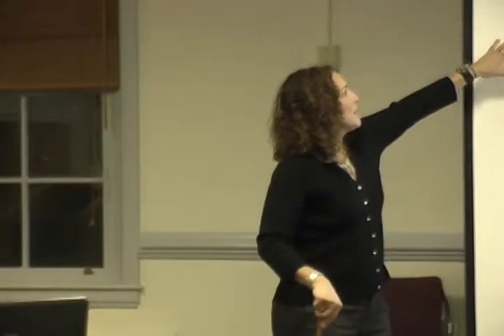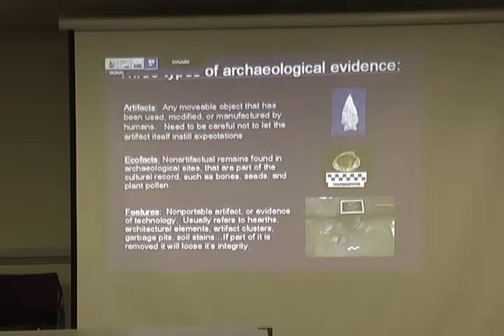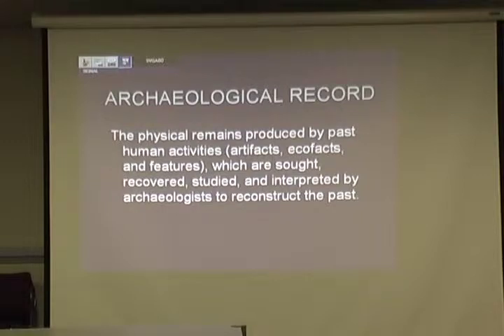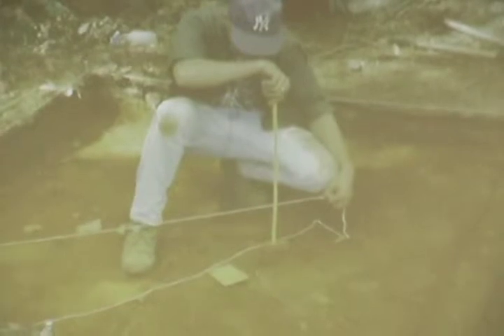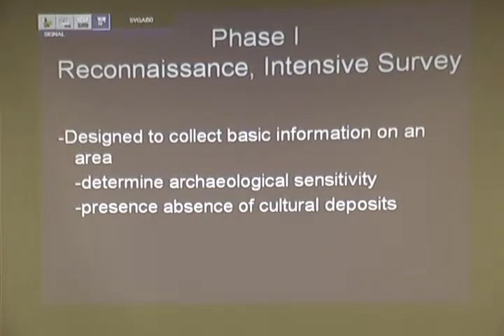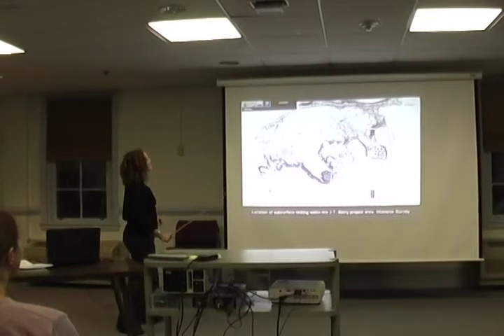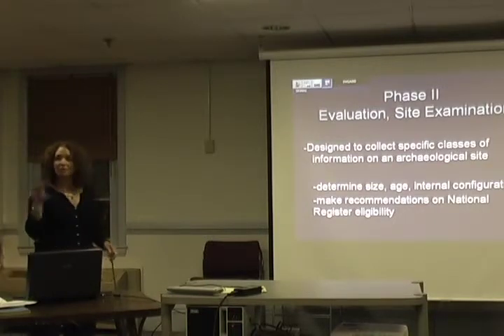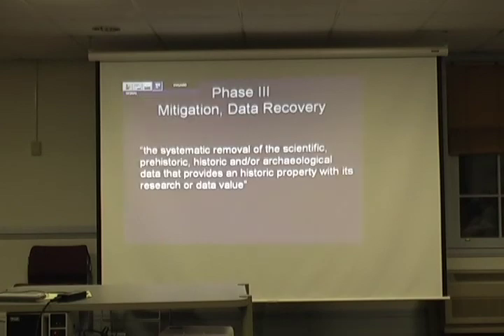Archaeology Lecture on the Investigations at the J.T. Berry Site (11/28/08) Part 3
Researchers from the public Archaeological Society along with North Reading Historical Commission, the North Reading Historical & Aquarian Society, and the Flint Memorial library invite you to learn about the archaeological investigations conducted prior to building the residences at Martin's Brook & Edgewood Office park at the site of the former JT Berry rehabilitation center.

Dr. Dianna L. Doucette PhD.,RPA will show, through lecture & powerpoint presentation, what the PAL archaeologists learned about the people who once inhabited the area between 8,000 and 1,000 years ago.

Presented on Monday, November 17th, 2008

Coverage by Norcam